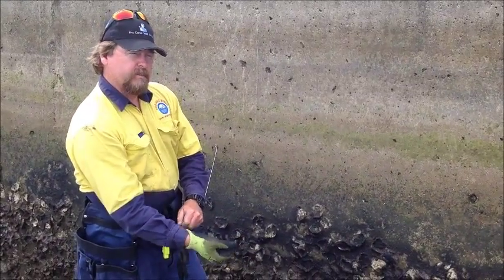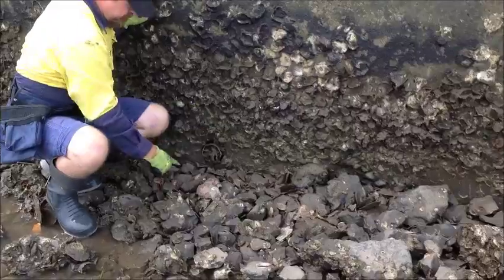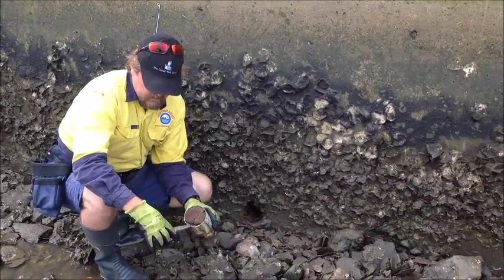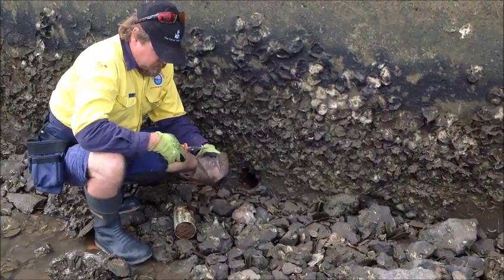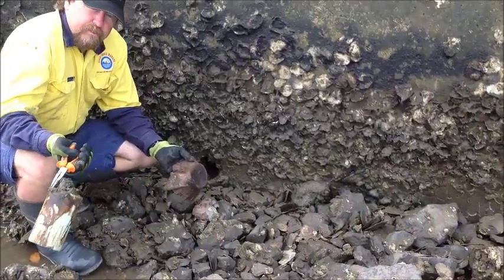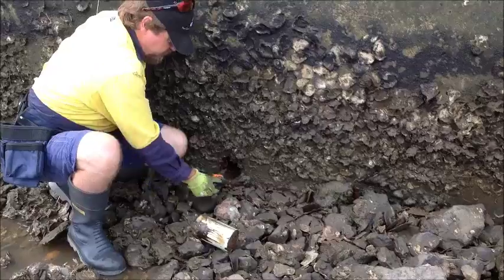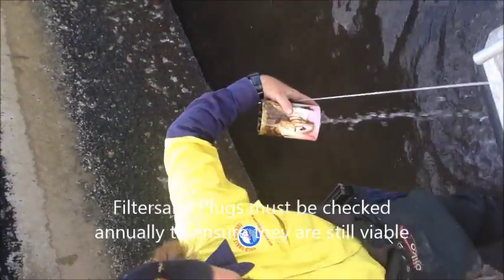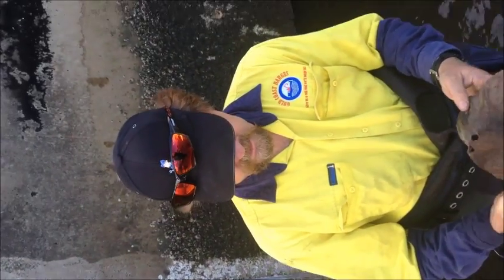Canal Wall Doctor Explains: The importance of Weephole Maintenance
Canal Wall Maintenance is an annual requirement to ensure your wall is healthy. The Canal Wall Doctor explains to Waterfront Home Owners what we do to ensure water flow is kept at an optimum, calcification behind the wall is checked and plugs and filters are kept viable. How long has it been since you have your wall checked?